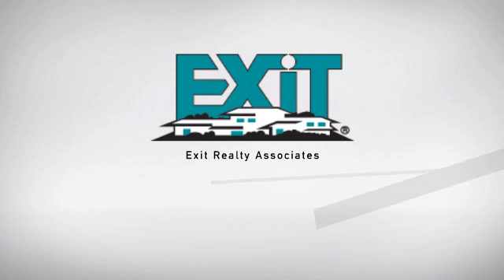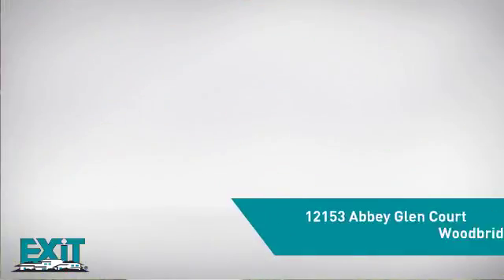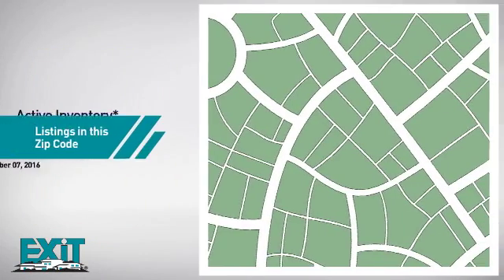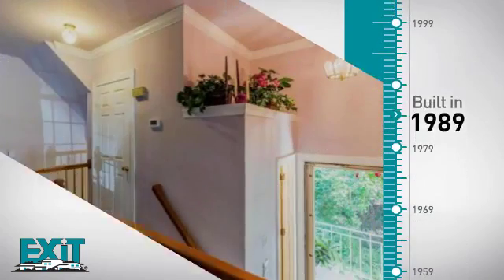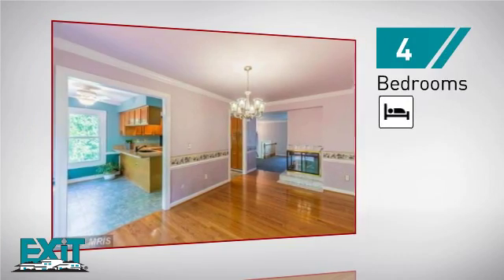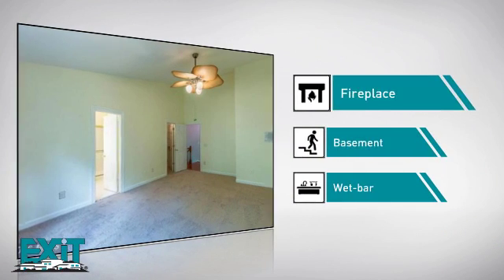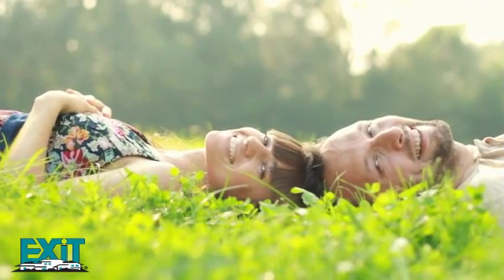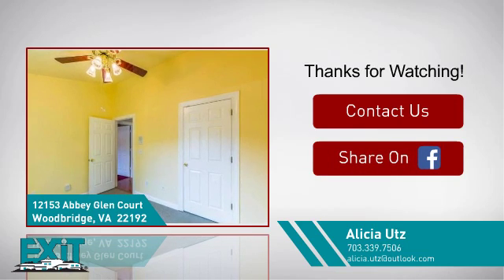Homes for Sale in WOODBRIDGE 12153 ABBEY GLEN COURT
Updated & Move-in ready:Spacious 3 level, end-unit TH in desirable Westridge-Wrap around Porch, Deck,shed, backs 2 trees, extensive landscaping, new wood floors, new carpet MBR, (wood under carpet in Fam Room)  2 FP, Vaulted ceiling, Formal DR, rec room LL, fenced yard/patio. 2-10 Warranty. Community pools, tot-lot, walk trails, tennis. Close to shopping, restaurants, schools & commuting options.